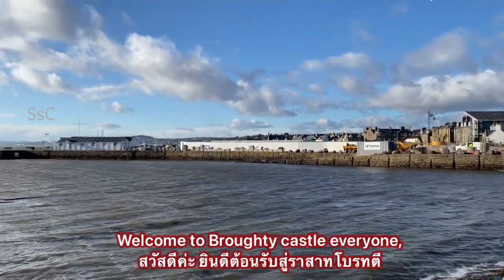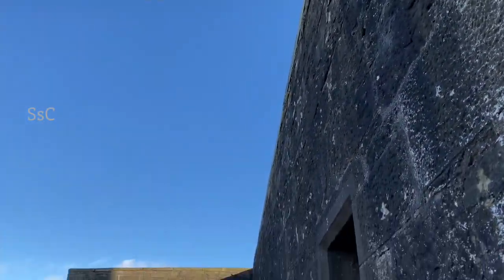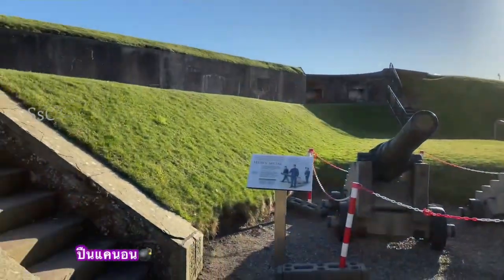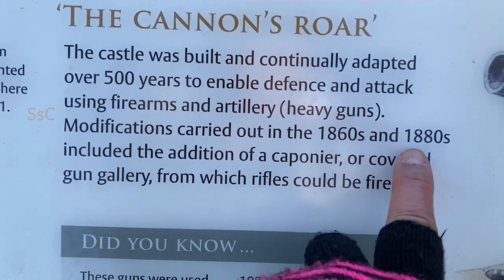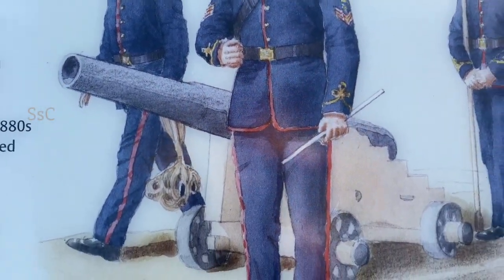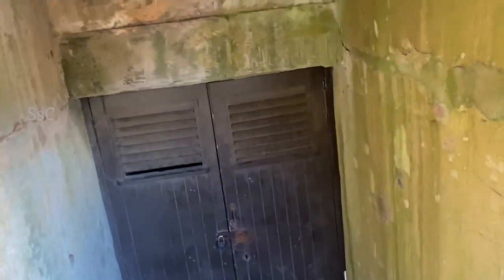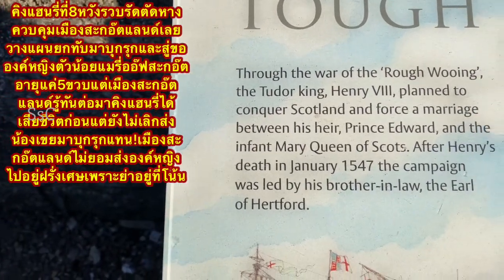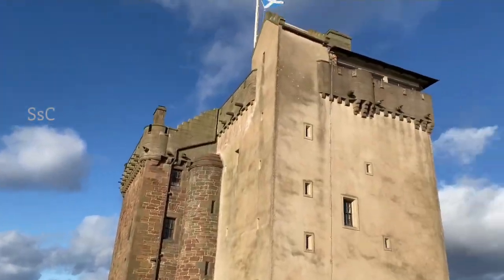Broughy Castle and it history part:1🙏🥰สวัสดีค่ะพาชมปราสาทโบรทตี้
Hi everyone thank you very much for watching and supporting, i hope you enjoy video part:1 ❤️🥰🙏
wishing everyone a wonderful day ahead where ever you in the world much love always stay safe.
Here some information please check out the link for more information if you have time: Broughty Castle was was built in 1454 by Earl of Angus and rebuilt by the 2nd Lord Gray in 1490, on a charter from James IV, in response to increased English naval activity. It was taken without a shot fired by the English in 1547, and reclaimed by the Scots two and a half years later. The castle fell back into English hands in 1651.
In 1860 the threat of French invasion prompted Broughty’s conversion from a ruin to a modern artillery defence. The castle was further altered in response to the German threat in the World Wars1/2
The castle now houses a museum run by Leisure and Culture Dundee. It contains displays on the life and times of Broughty Ferry, its people, the local environment and the wildlife.

🙏🥰สวัสดีค่ะเพื่อนๆพี่ๆน้องๆทุกๆท่านที่เข้ามารับชม ข้อมูลมีแค่ค่ะแต่เนื้อหายาวไปค่ะคุณยูบอกโน!
ปราสาท Broughty สร้างขึ้นในปี 1454 โดยเอิร์ลแห่งแองกัสและสร้างขึ้นใหม่โดยลอร์ดเกรย์ที่ 2 ในปี ค.ศ. 1490 โดยเช่าเหมาลำจากพระเจ้าเจมส์ที่ 4 เพื่อตอบสนองต่อกิจกรรมกองทัพเรืออังกฤษที่เพิ่มขึ้น มันถูกถ่ายโดยไม่มีการยิงโดยชาวอังกฤษในปี ค.ศ. 1547 และชาวสก็อตยึดคืนได้ในอีกสองปีต่อมาครึ่ง ปราสาทตกไปอยู่ในมือของอังกฤษในปี ค.ศ. 1651
ในปีพ.ศ. 2403 ภัยคุกคามจากการรุกรานของฝรั่งเศสกระตุ้นให้ Broughty เปลี่ยนจากซากปรักหักพังไปเป็นการป้องกันปืนใหญ่สมัยใหม่ ปราสาทได้รับการเปลี่ยนแปลงเพิ่มเติมเพื่อตอบสนองต่อภัยคุกคามของเยอรมันในสงครามโลกครั้งที่สอง
ปราสาทแห่งนี้เป็นที่ตั้งของพิพิธภัณฑ์ที่บริหารโดย Leisure and Culture Dundee มีการจัดแสดงเกี่ยวกับชีวิตและเวลาของเรือเฟอร์รี่ Broughty Ferry ผู้คน สิ่งแวดล้อมในท้องถิ่น และสัตว์ป่า